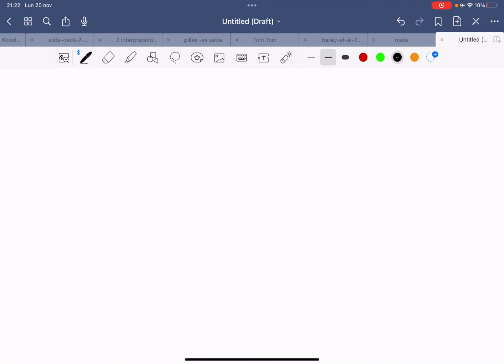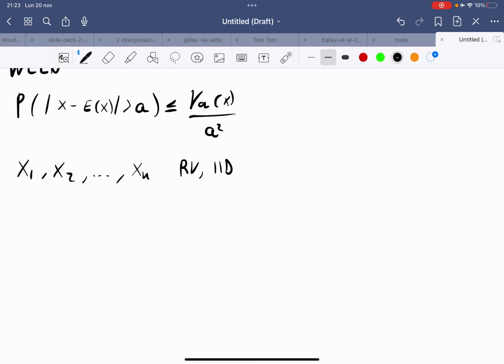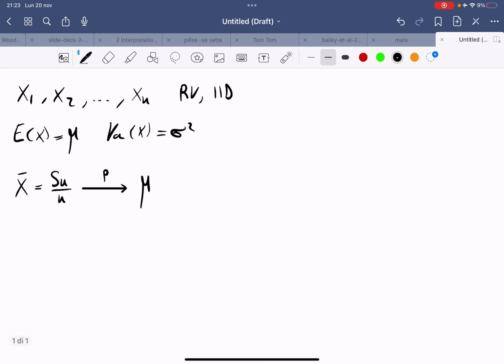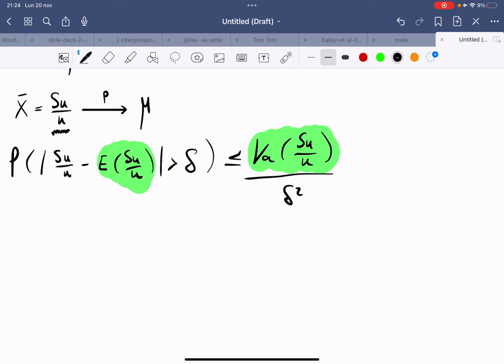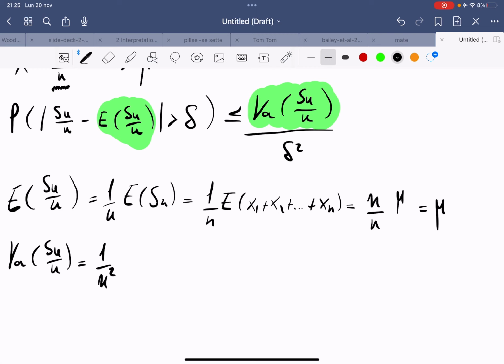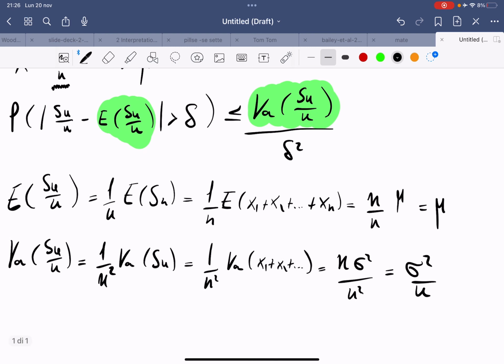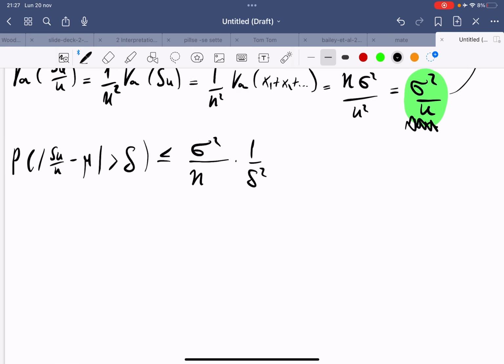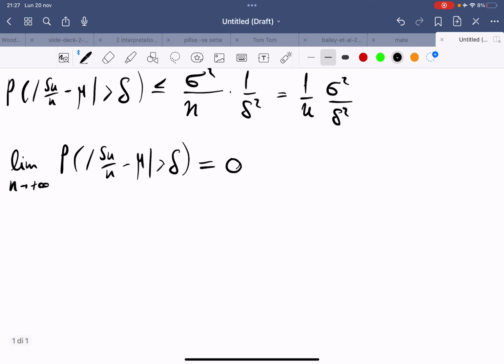WEAK LAW OF LARGE NUMBERS: SIMPLE PROOF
A simple demonstration of the weak law of large numbers.